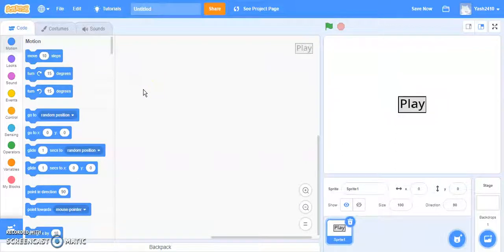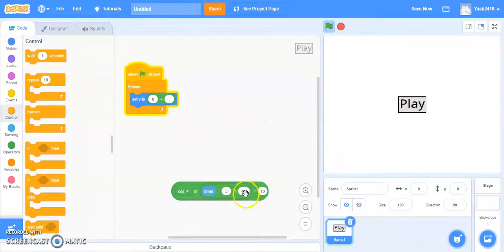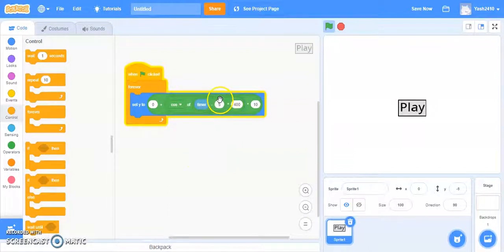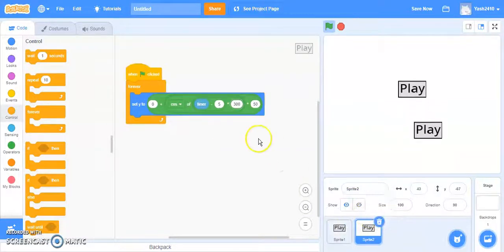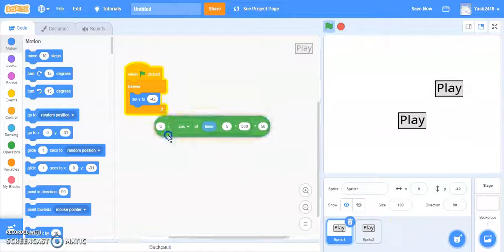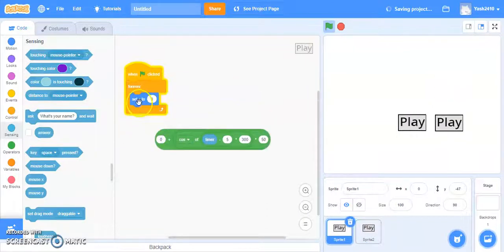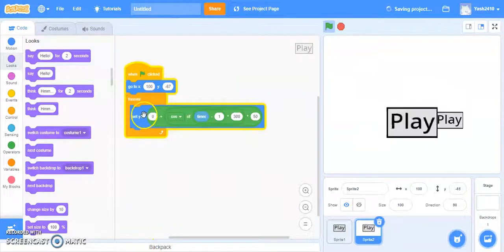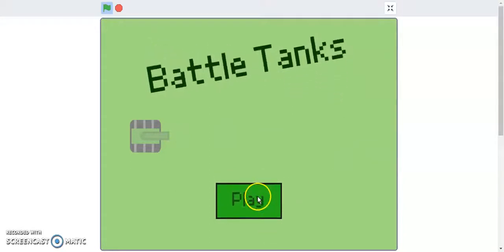Scratch 3.0 How to make your games look better!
In this video, i go over some good algorithms to make your games feel GREAT.